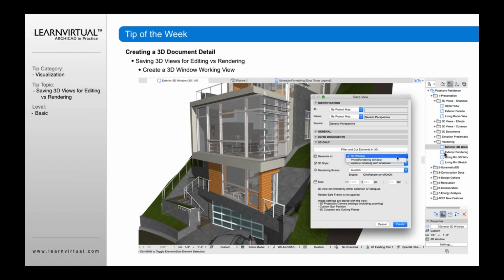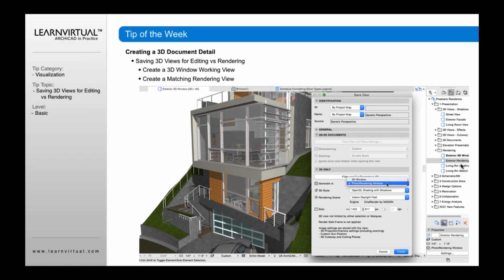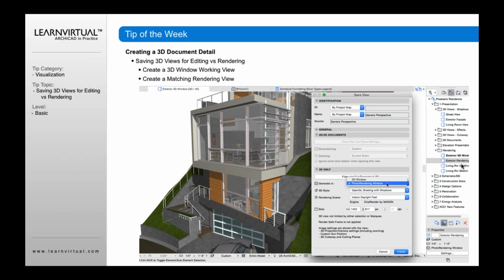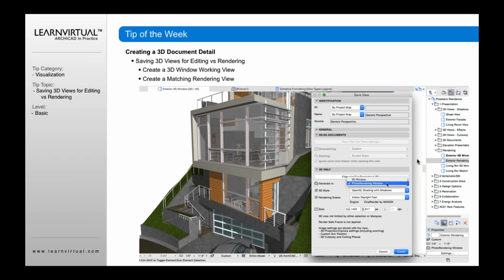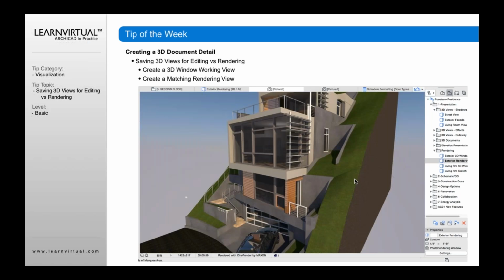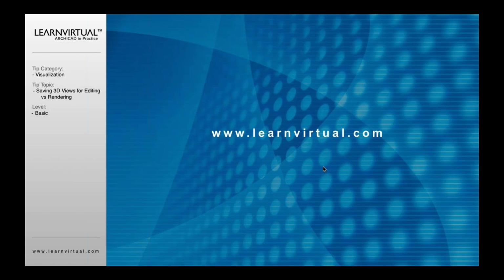3D Views for Editing vs Rendering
There are different ways to save 3D views in ARCHICAD. This tip illustrates the difference between views for editing and views for rendering.